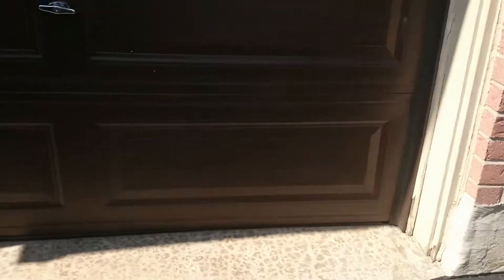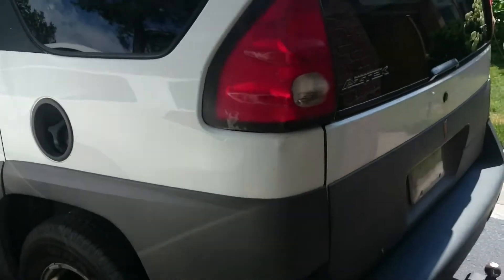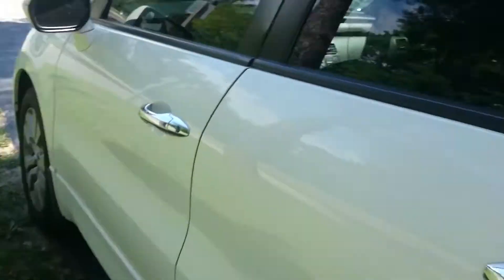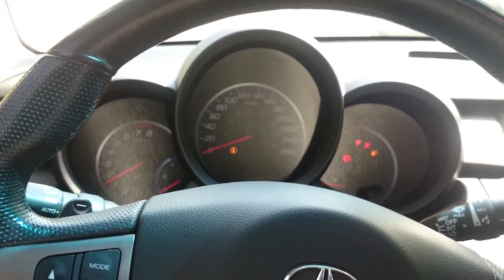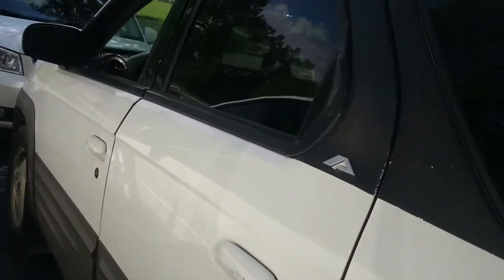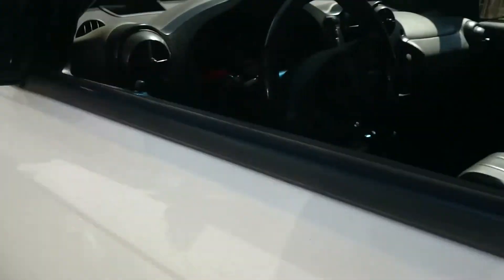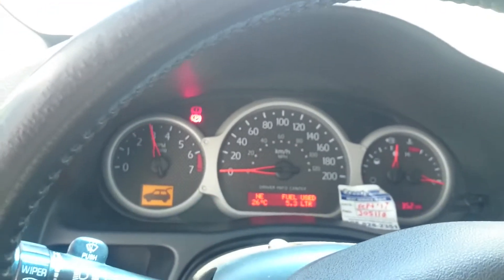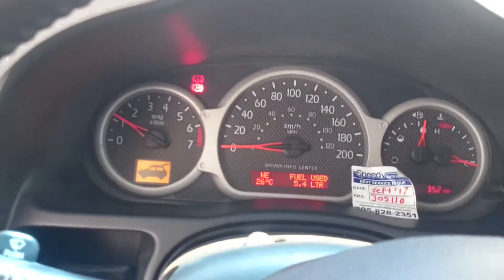My old Pontiac aztek! Quick look